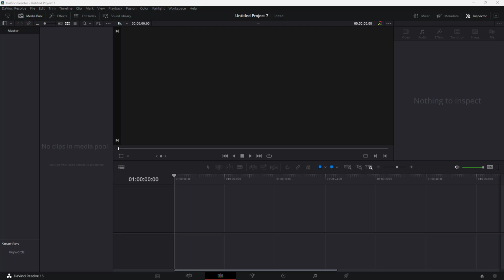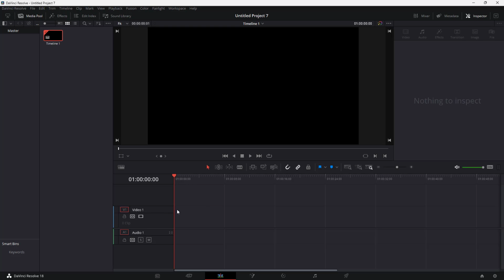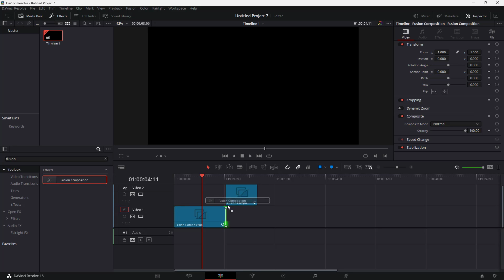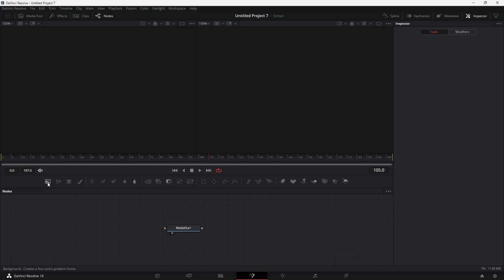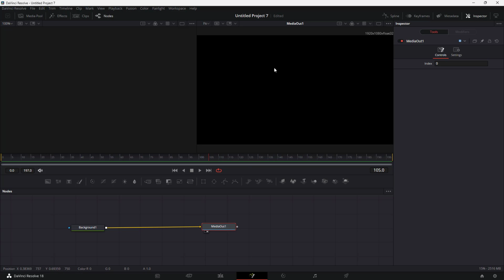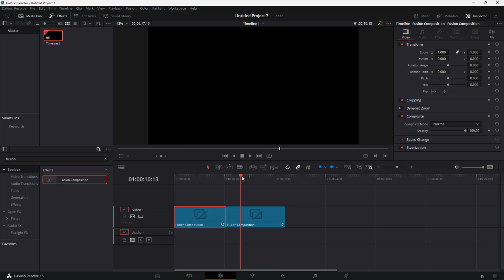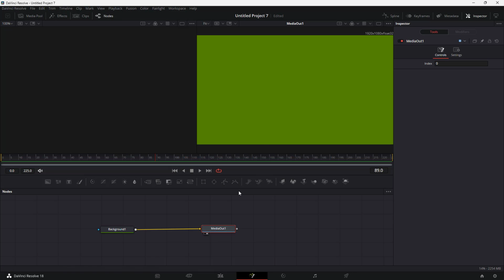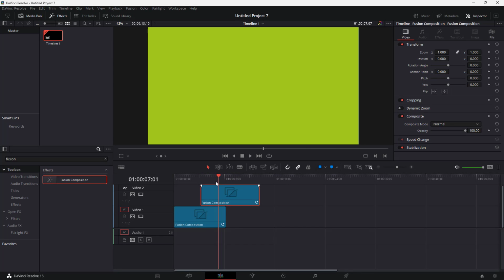Davinci Resolve Tutorial - Lesson 130 - Fusion Composition and Adding Background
In this tutorial, we will be discussing about Fusion Composition and Adding Background in Davinci Resolve